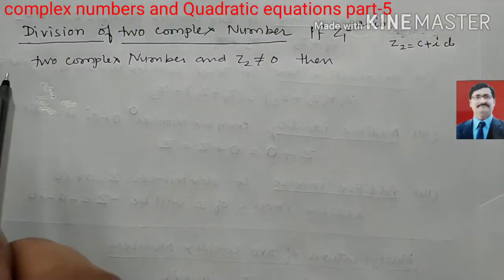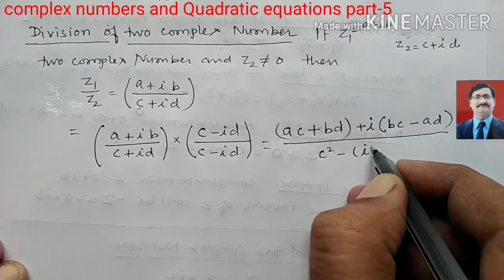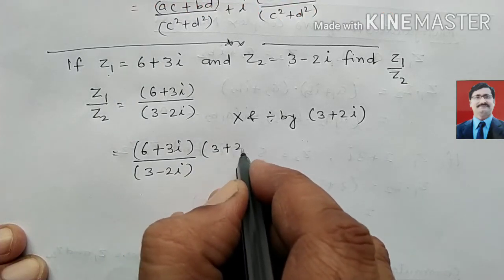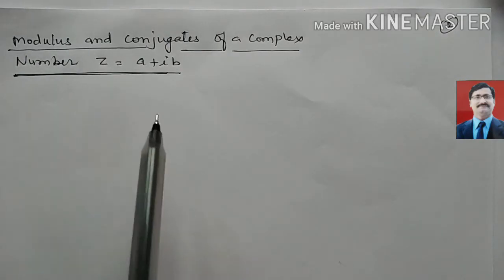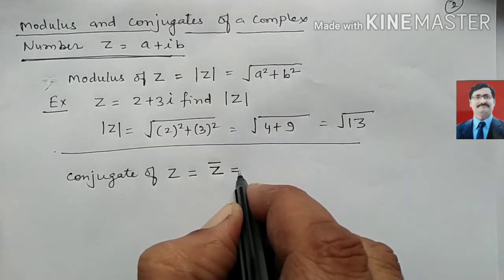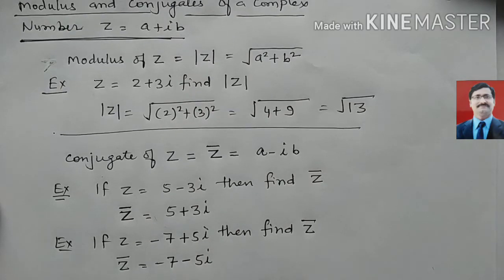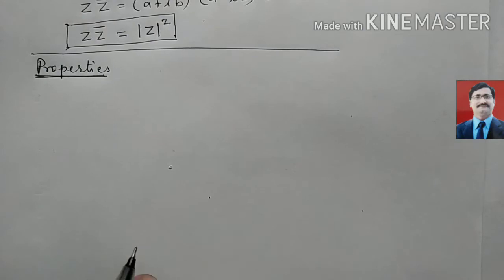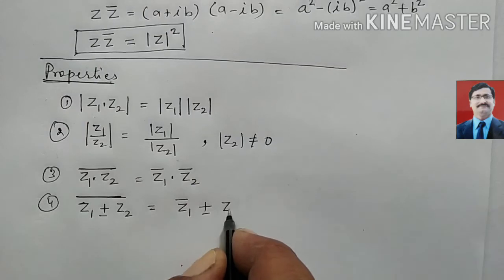5-complex numbers and Quadratic equations